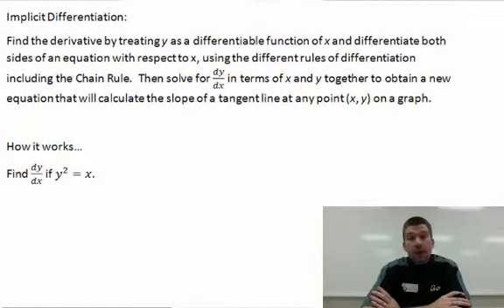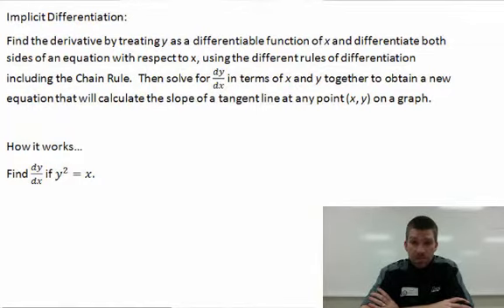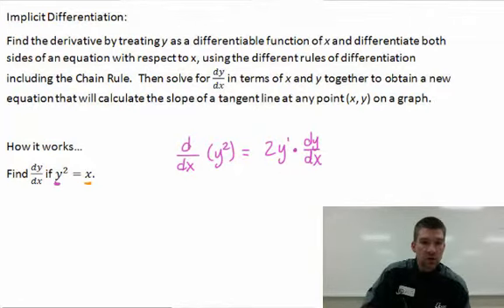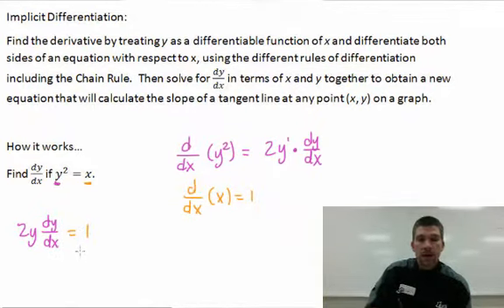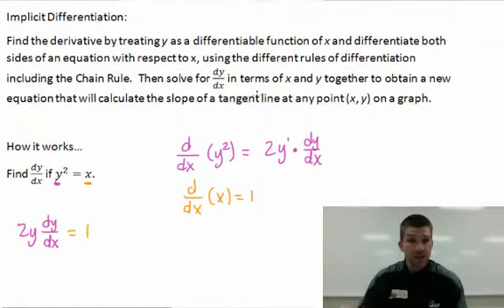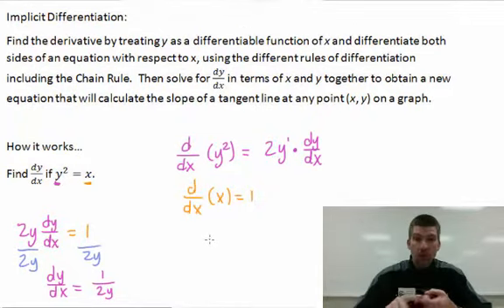Calculus - 3.7 Notes Example 1: How to use Implicit Differentiation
This example shows how to use implicit differentiation to find the derivative of more complicated equations.